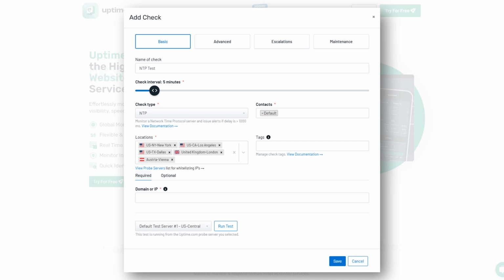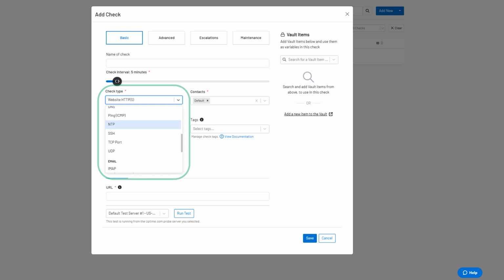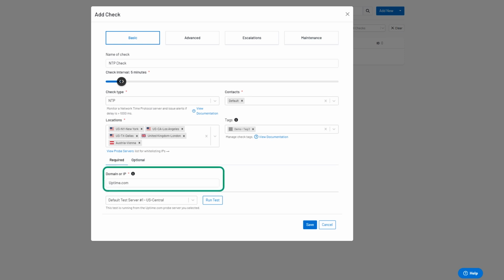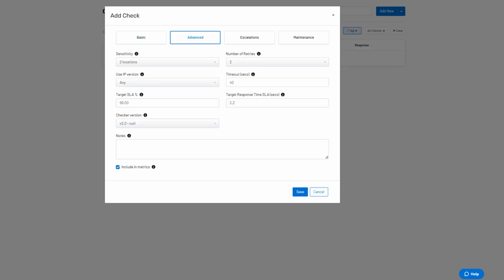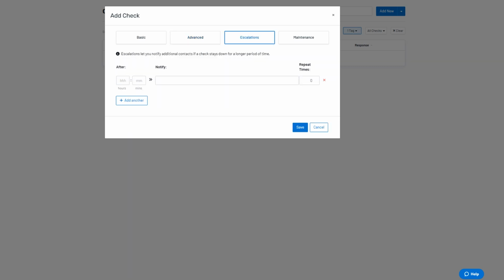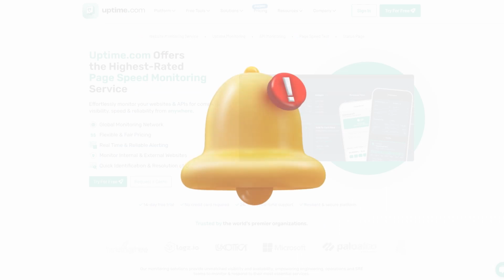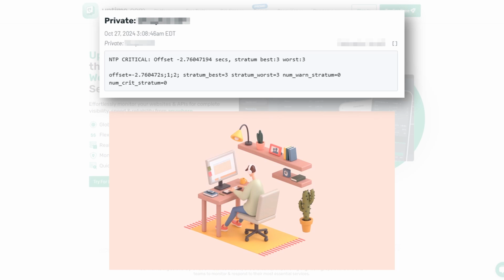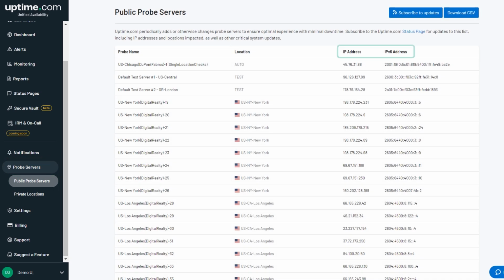Setting up NTP Check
Welcome to Uptime.com! In this video, we'll guide you through the process of setting up and configuring an NTP Check. Learn how to log in, navigate the Monitoring section, and complete the setup, including intervals, contacts, locations, and advanced settings. Also, find out how to handle NTP alerts and verify time offsets.

00:00 Introduction to NTP Check Setup
00:27 Logging into Uptime.com
00:35 Configuring Your NTP Check
01:42 Advanced Configuration Options
02:29 Handling NTP Alerts
03:26 Conclusion and Additional Resources

To know more NTP Check Basics, please visit our support documentation